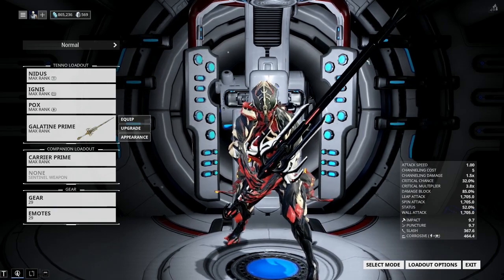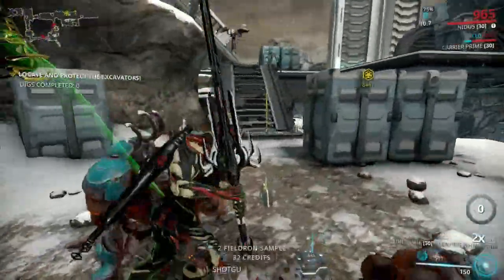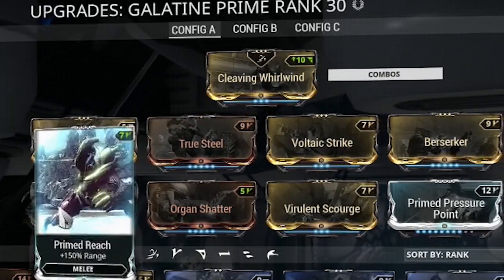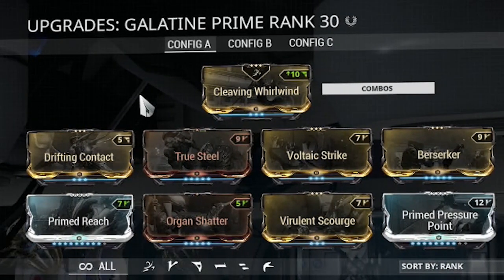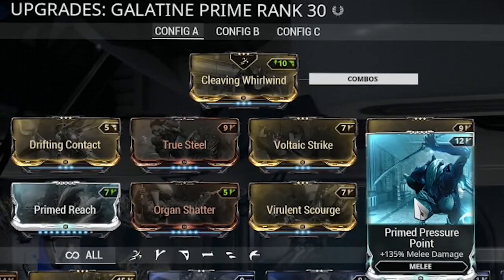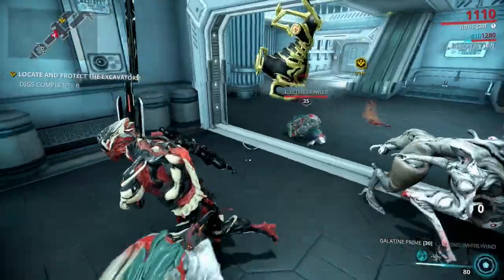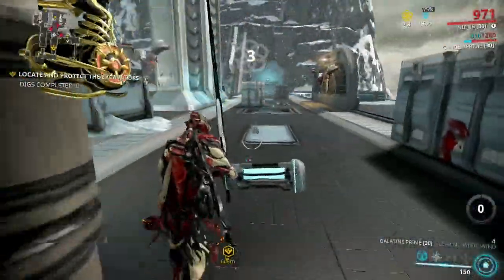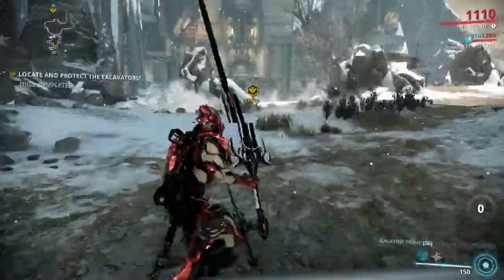Galatine Prime Build - Warframe Gameplay